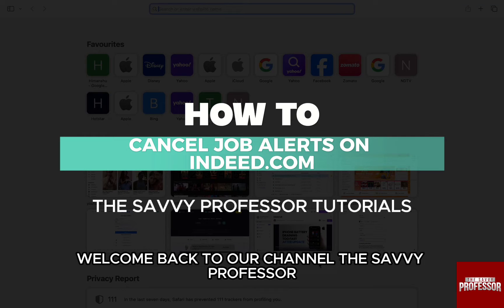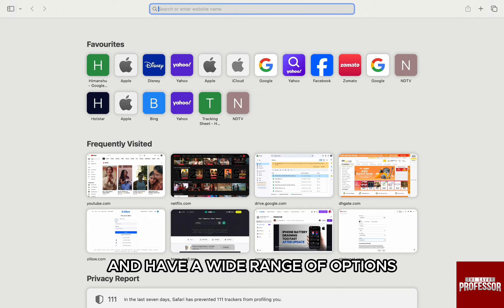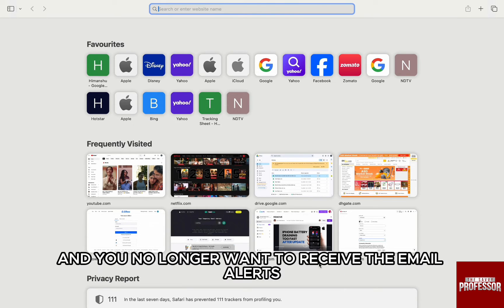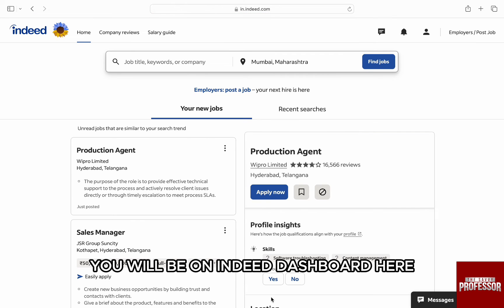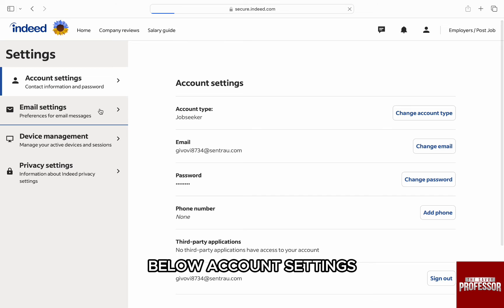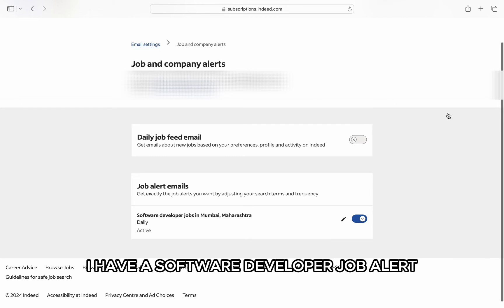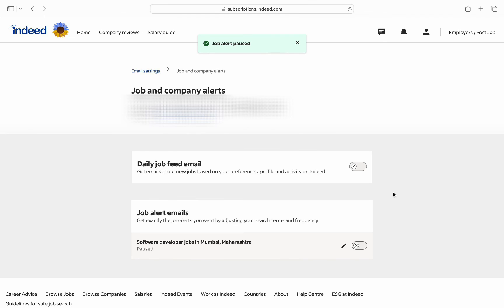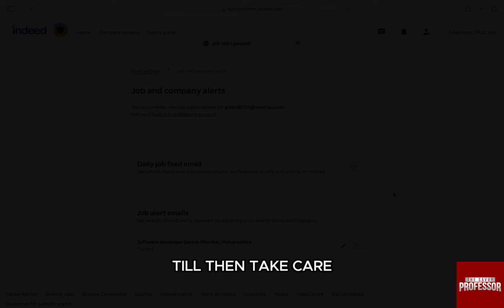How To Cancel Job Alerts On Indeed.Com (How To Stop Job Alerts On Indeed.com)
How To Cancel Job Alerts On Indeed.Com (How To Stop Job Alerts On Indeed.com). In this video tutorial I will show you how to cancel job alerts on indeed.com.